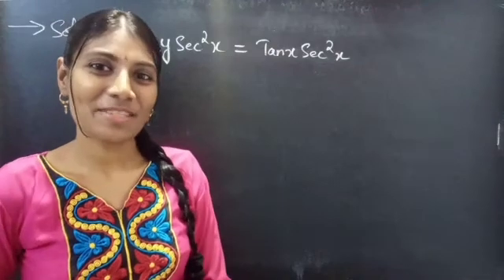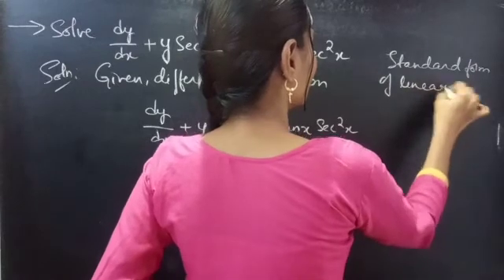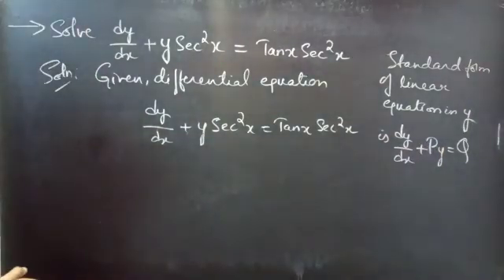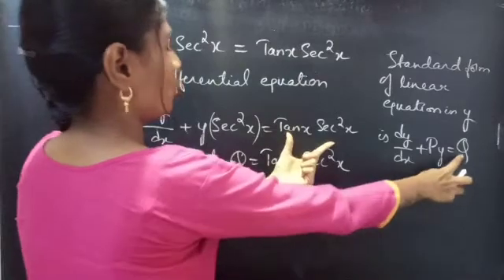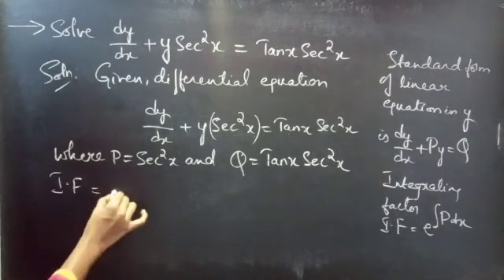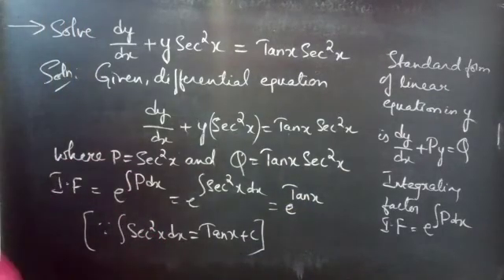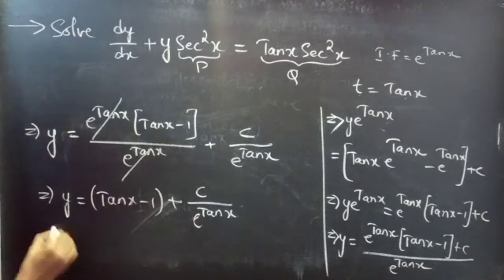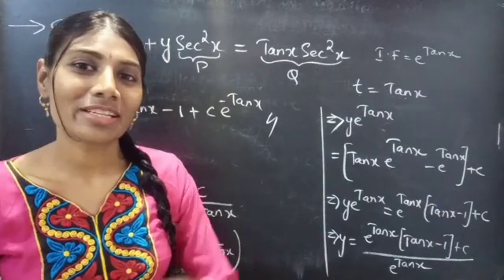dy/dx+ySec^2x=TanxSec^2x LinearEquation L623